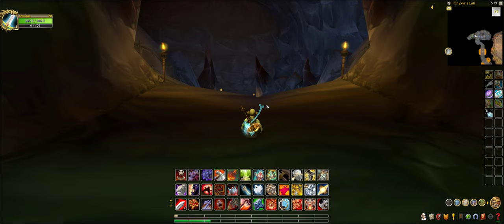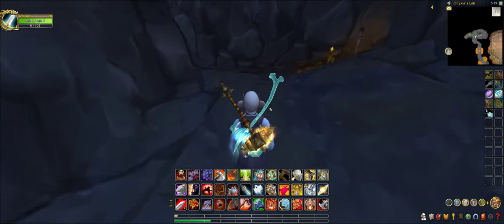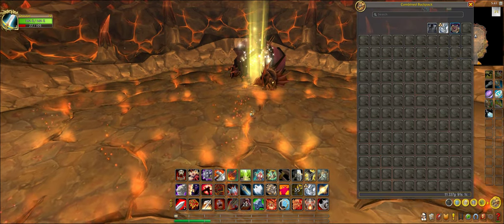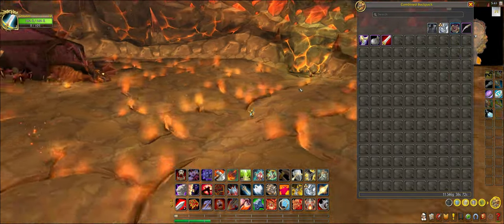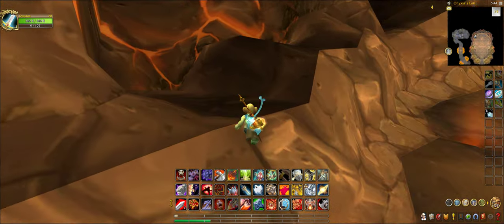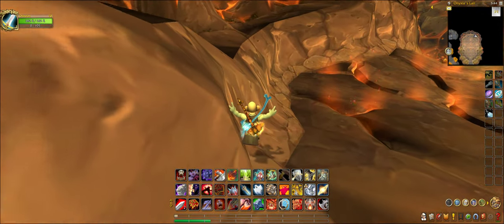WORLD OF WARCRAFT DAY ????????????????????????????????? TIL BRO GETS ONYXIAN DRAKE MOUNT LOL